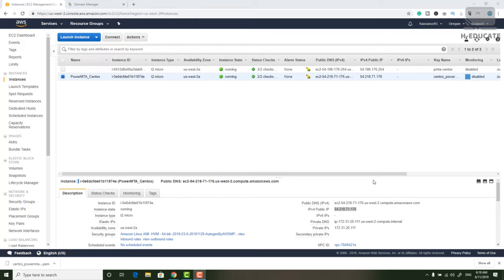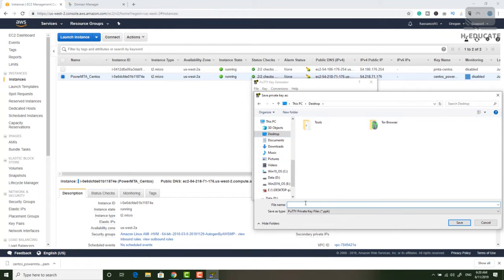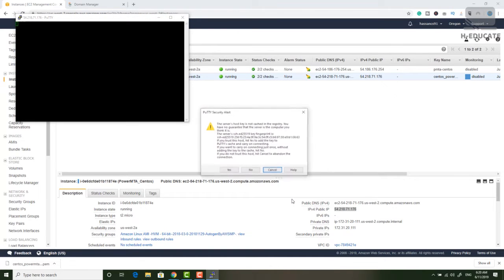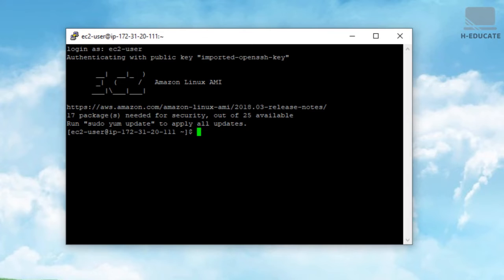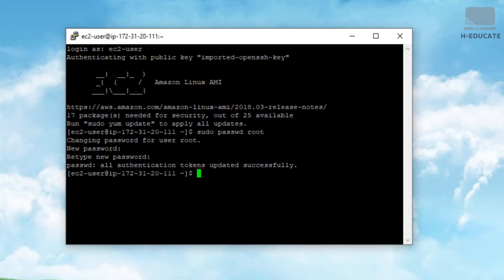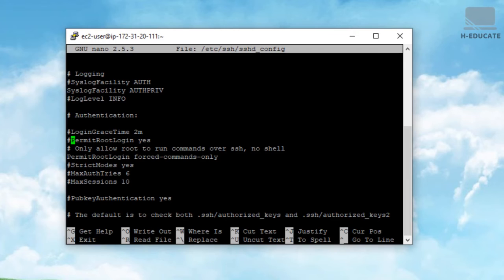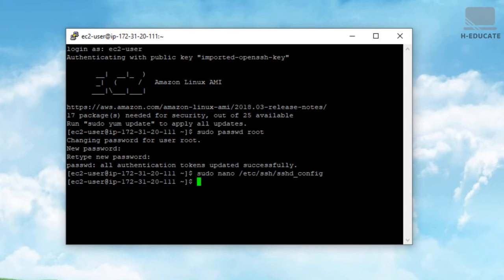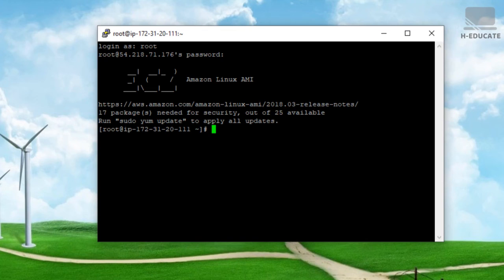4 Connect to our VPS Allow root access